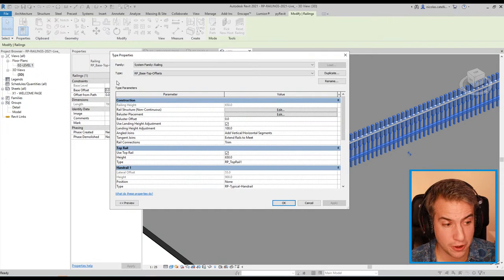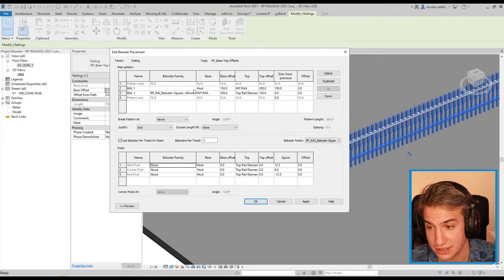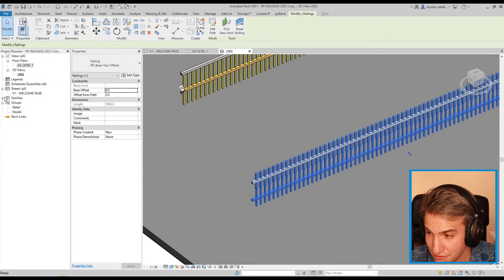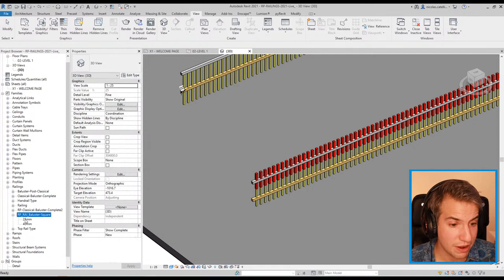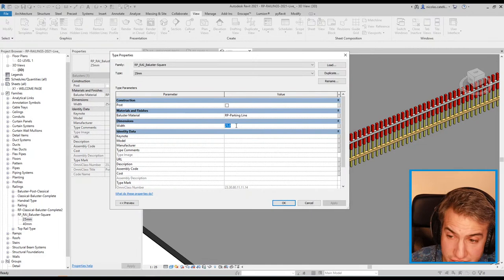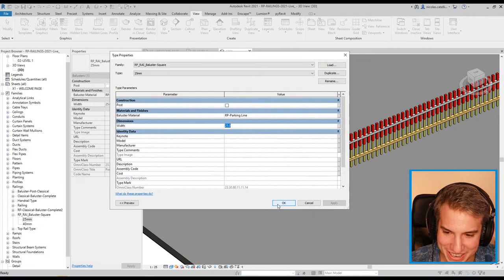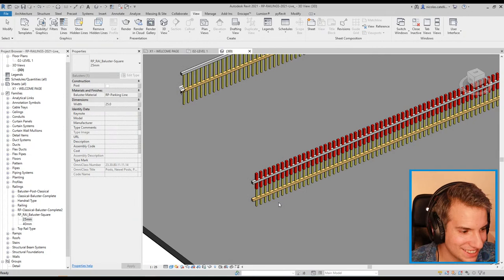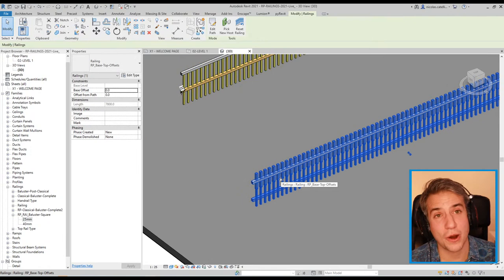Revit Pure Live #001 - Railings and Classical Balusters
In the very first episode of Revit Pure Live, host Nicolas Catellier teaches dozen of little secrets to be more efficient with railings. Also, learn how to create a classical baluster family that properly works with sloped railings.

Timestamps:

0:00 - Pre-show music
0:46 - Intro
2:36 - Presenting Revit Pure content
4:07 - Link to today’s content
8:17 - Topic of the day – Railings and classical balusters
9:12 - Baluster menu and distance from previous
12:51 - Vertically aligned balusters
15:45 - Base and top offsets
18:24 - Justification options
23:57 - Using balusters per tread and glitch
31:08 - Balusters offset
34:00 - Using posts and space value
40:14 - Q&A from chat
42:17 - Using corner posts and split segment
49:05 - Creating a classical baluster family step by step
1:09:59 - Tip: How to have the top part of the railing flat?
1:11:40 - Q&A from chat
1:14:20 - Link to download PDF
1:15:18 - Final words